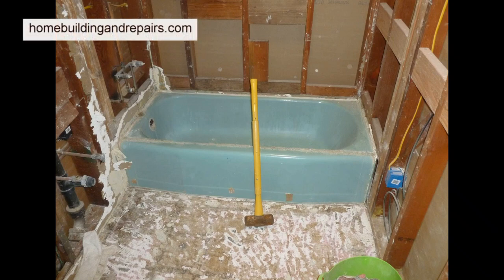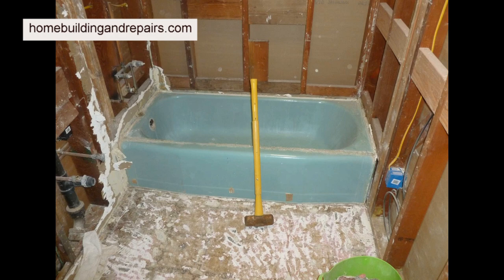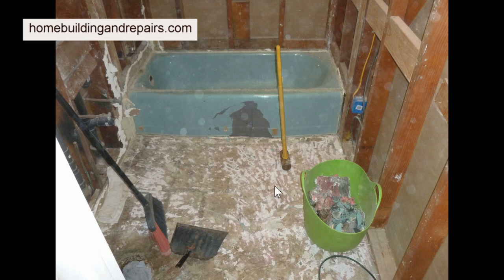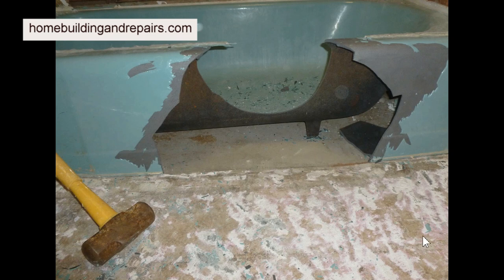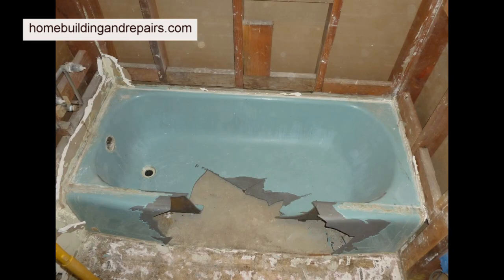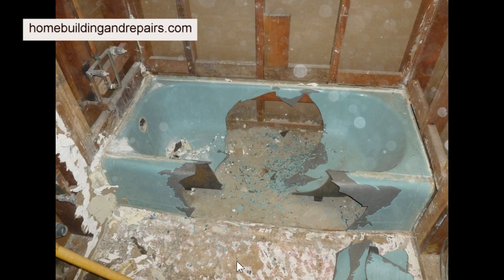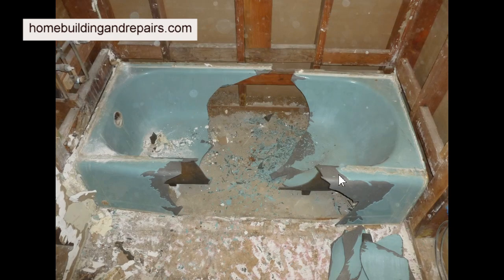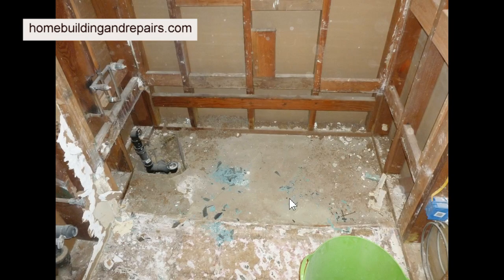How to Remove Cast Iron Tub with Big Hammer – Bathroom Remodeling Tips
Click on this link if you're looking for more information about bathroom remodeling, repairs and new home building. This video will provide you with a simple and effective way to remove a cast iron tub that's normally too heavy, bulky and difficult to remove any other way. It's also a method that can be used by an individual to remove the tub instead of hiring extra help. Be careful, because the edges of these tubs once broken are sharp, so be extra careful during the process.